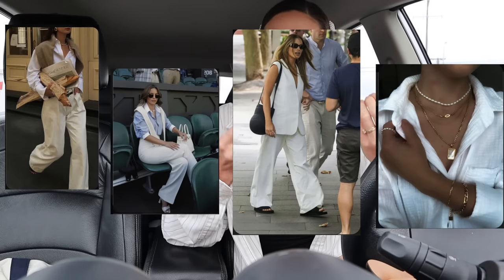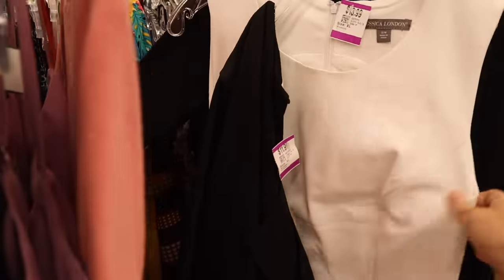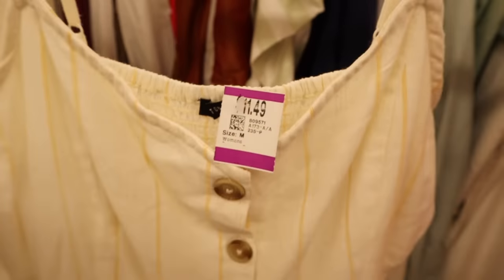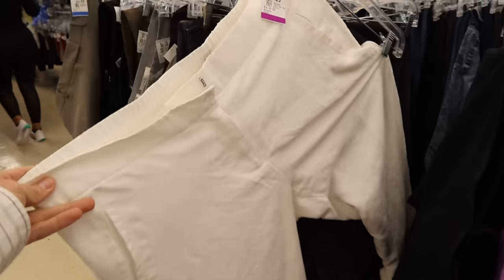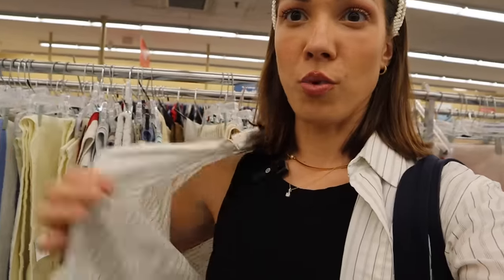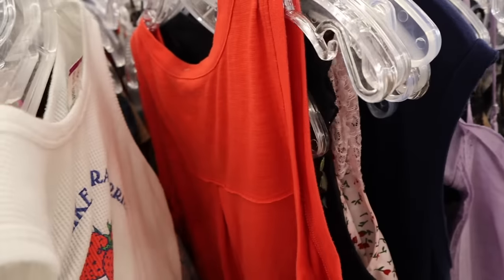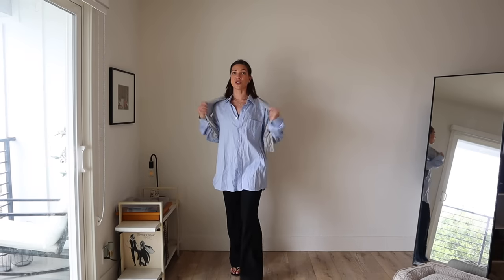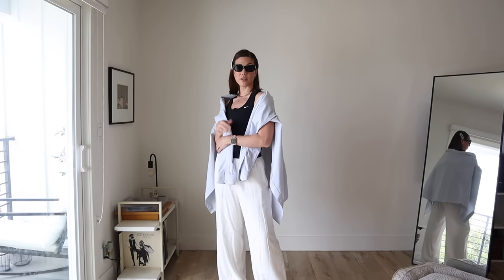Thrifting my PINTEREST BOARD: Quiet Luxury ✨, Old Money Aesthetic + Entire Thrift haul under $100!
Come thrift with me for the Quiet Luxury and Old Money aesthetic trends! These are two hot fashion trends this summer and today we are thrifting my Pinterest Board to get a whole new trendy look! Be sure to stay until the thrift haul portion where I will style the pieces into a few outfits as well!